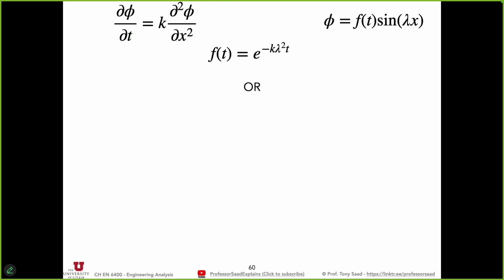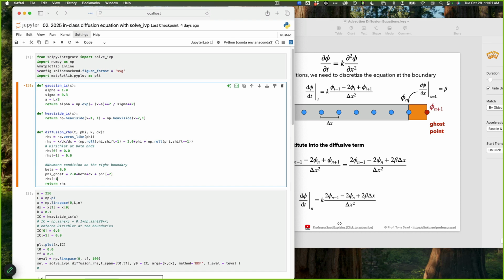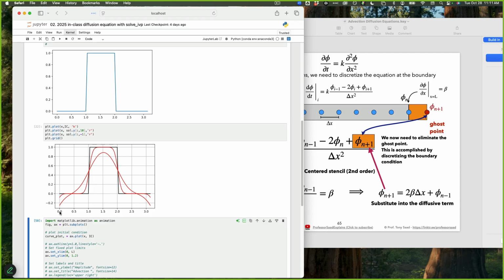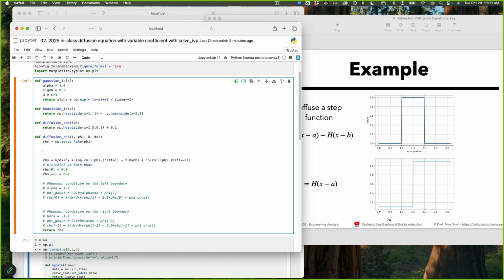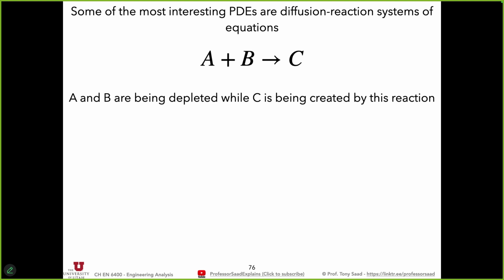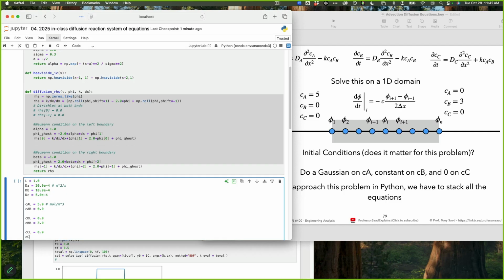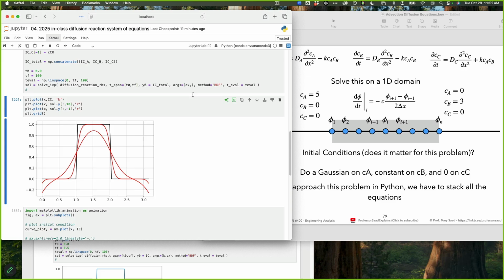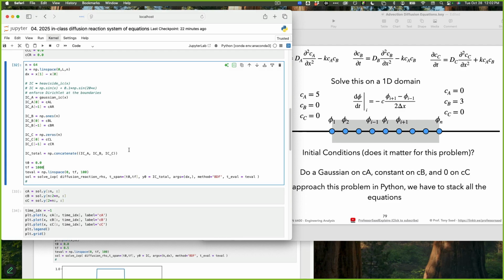CH EN 6400: lecture 19 - Advection diffusion (and reaction) part 3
Continue with our journey solving unsteady PDEs and introduce systems of PDEs this time. Unique approach.